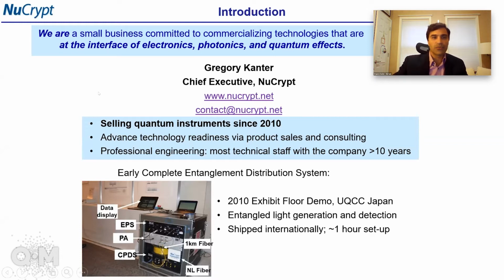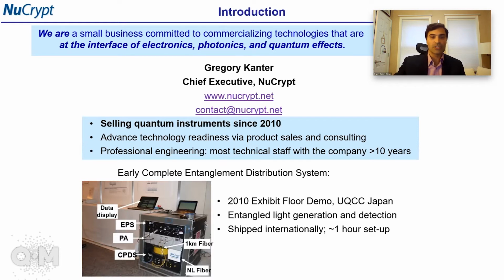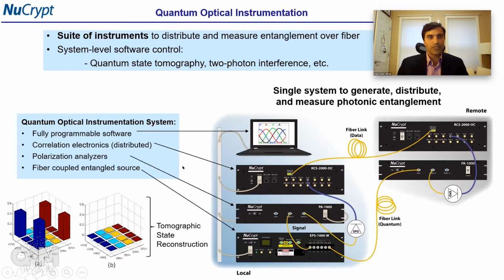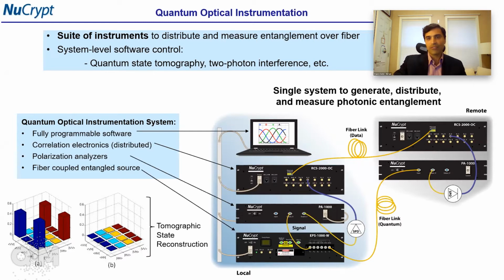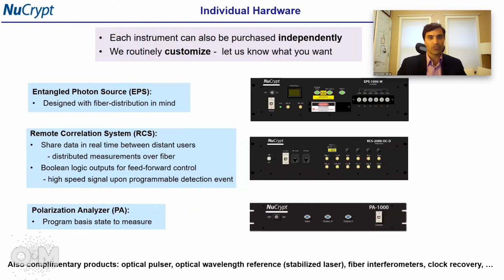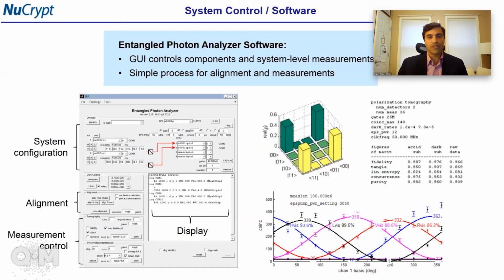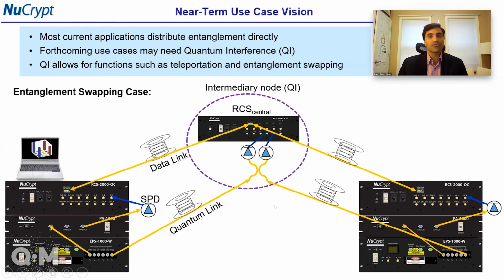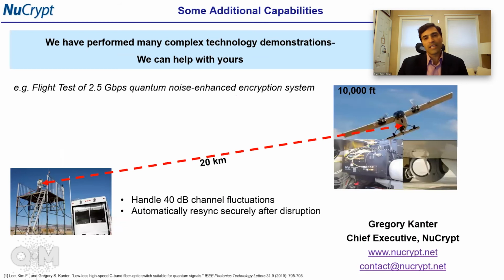NuCrypt - Quantum Networking - QED-C Quantum Marketplace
Speaking in this webinar: Gregory Kanter, CEO